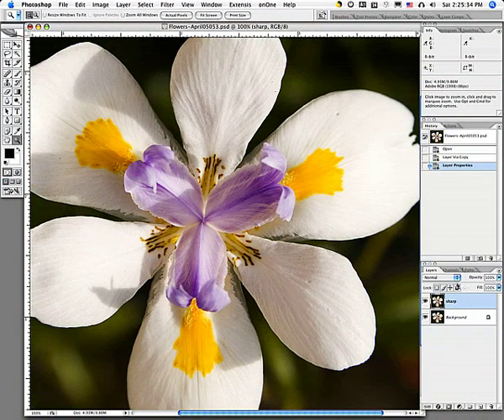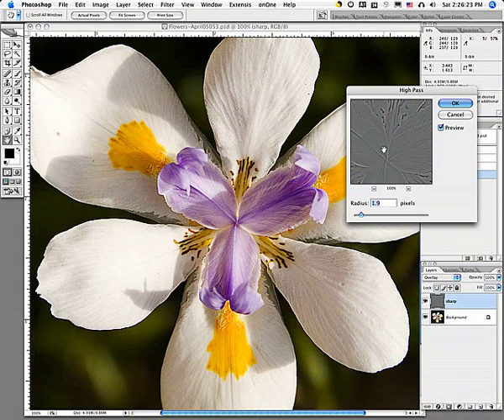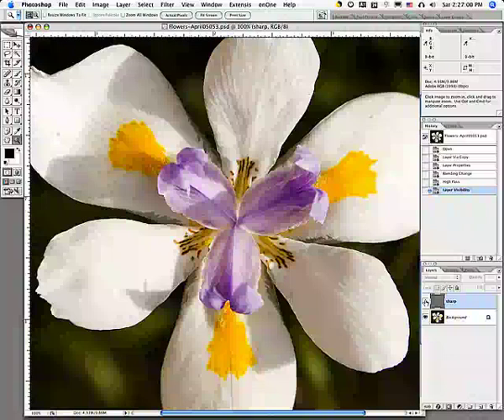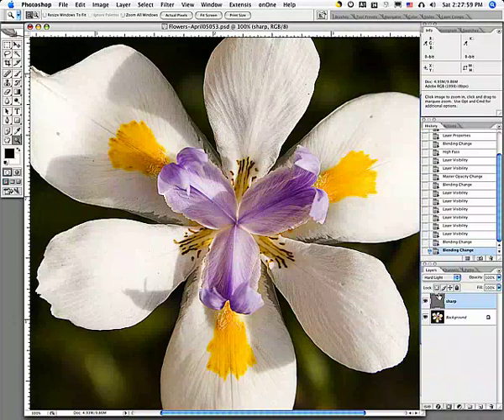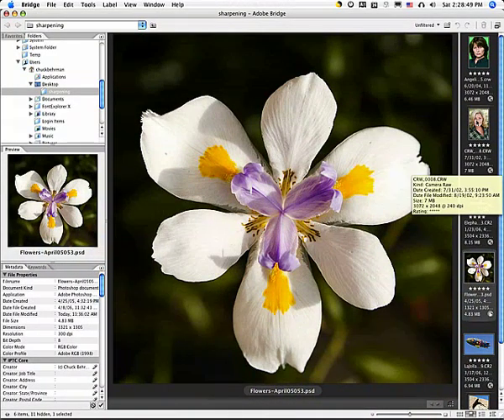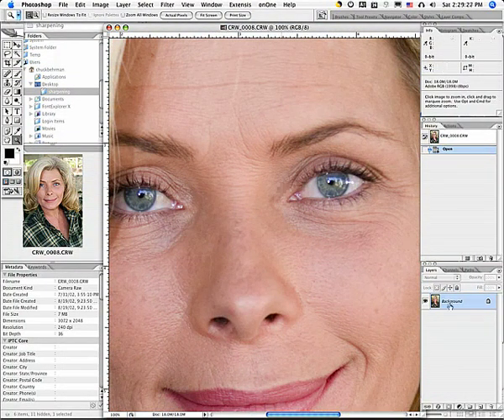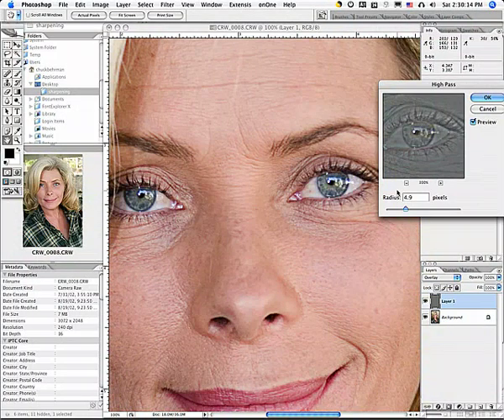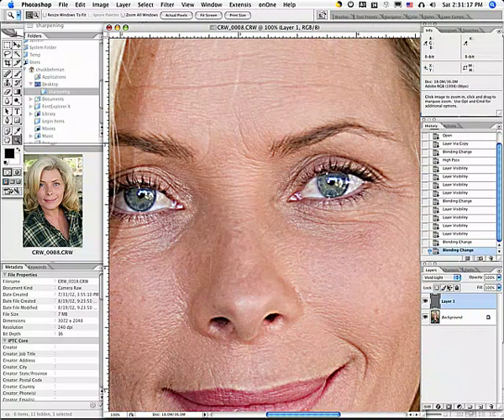Sharpening 05 High Pass Sharpening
How to use High Pass Sharpening in Photoshop.